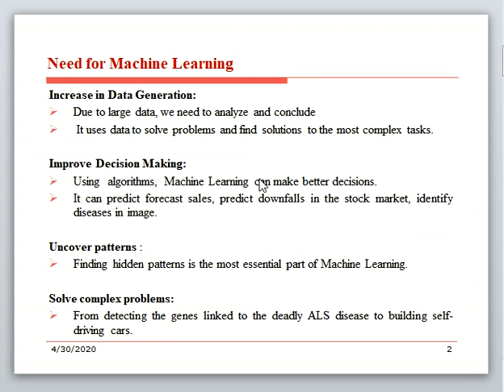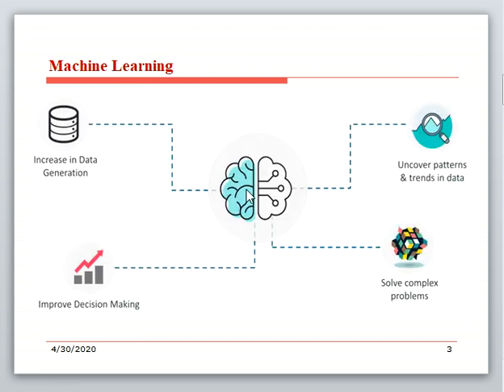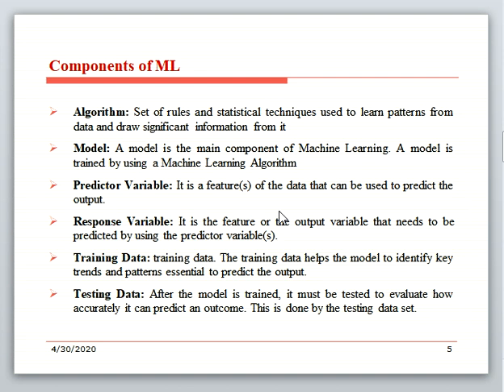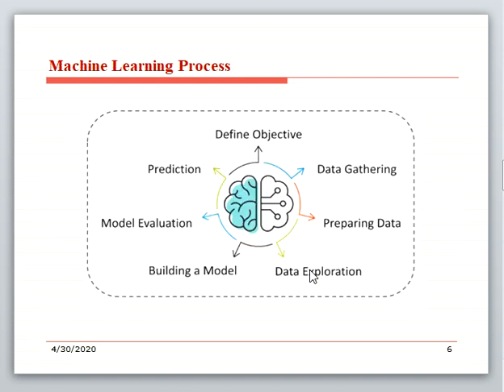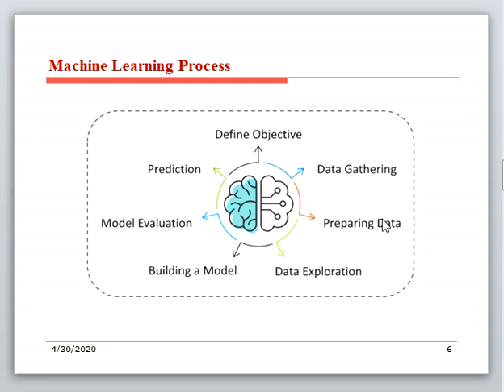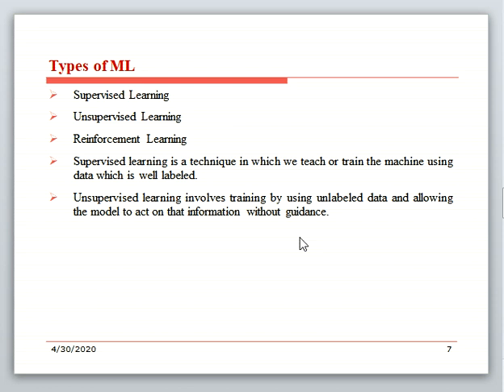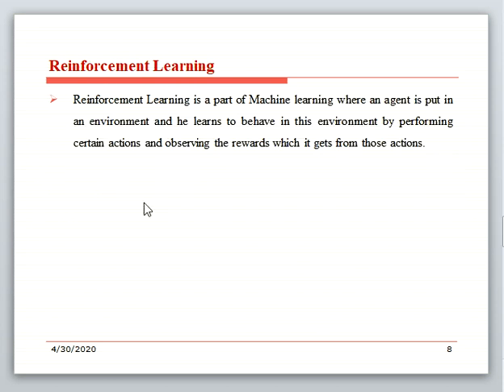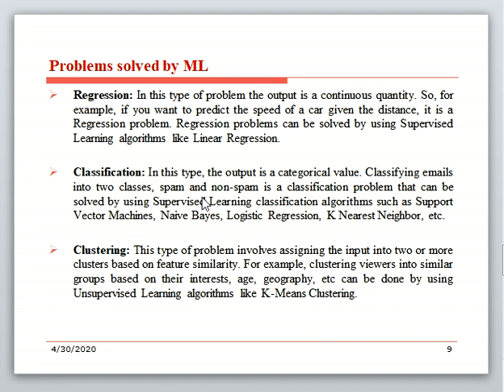Introduction to Machine Learning